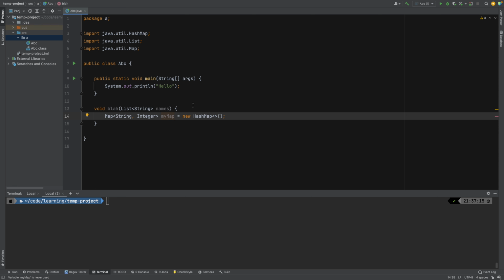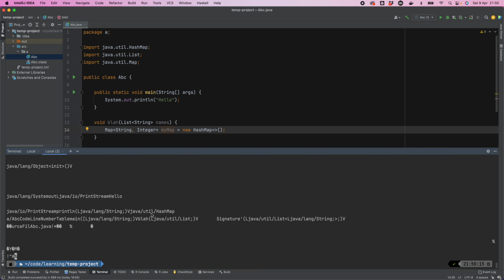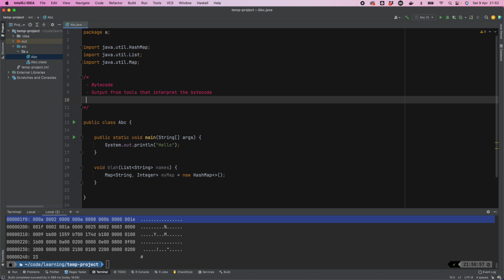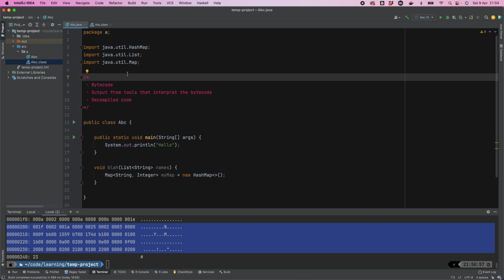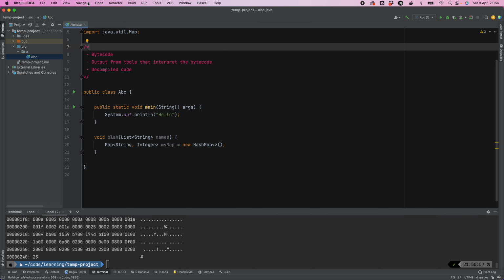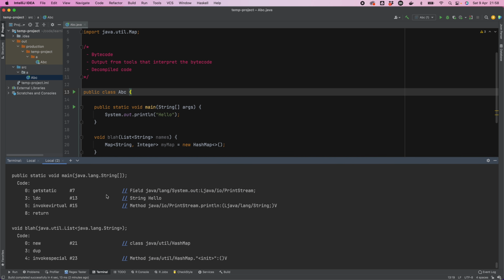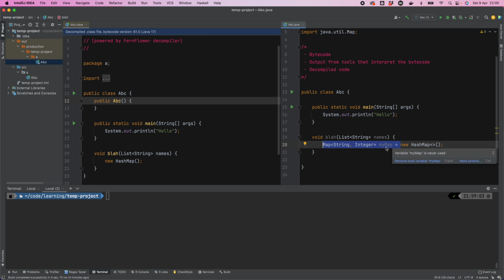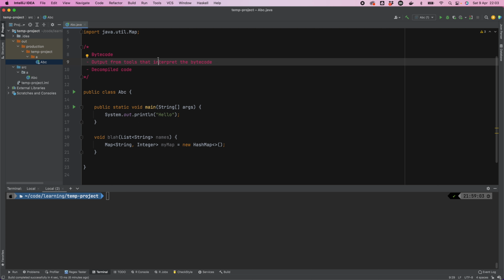DECOMPILE Java Easily in IntelliJ or With javap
In this video I go through how to view bytecode, interpreted bytecode and decompiled code in IntelliJ and interpretted bytecode with javap.